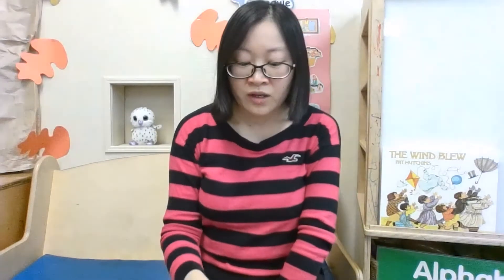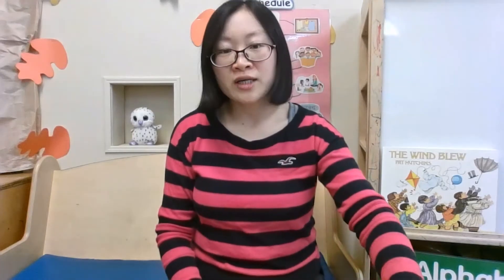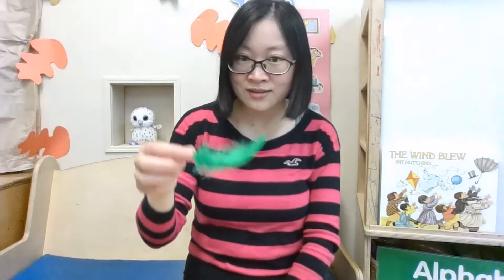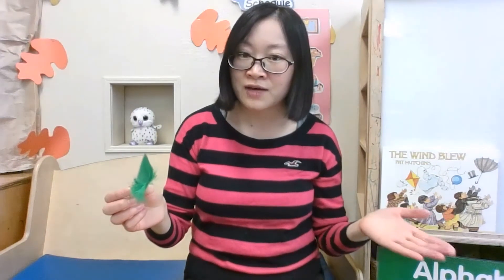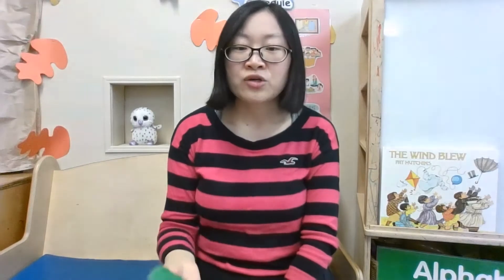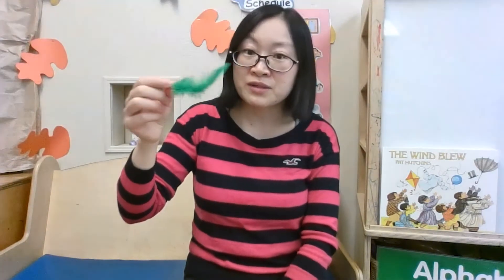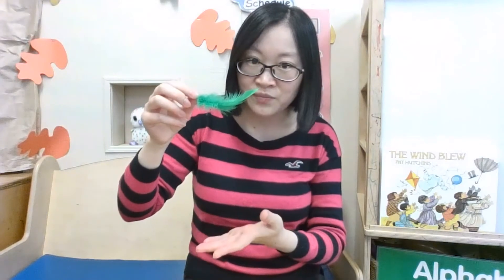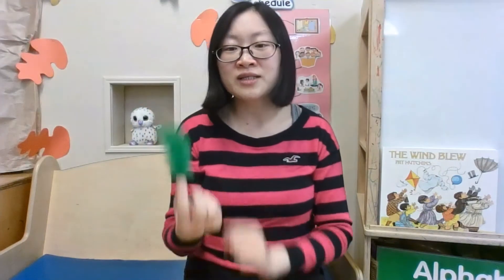Home Activity with Teacher Wendy. Focus: Perceptual Motor Skills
Home Activity with EDL11 Teacher Wendy
Focus: Perceptual Motor Skills